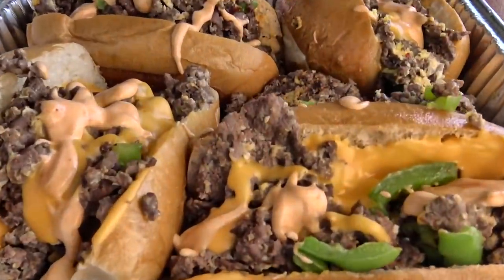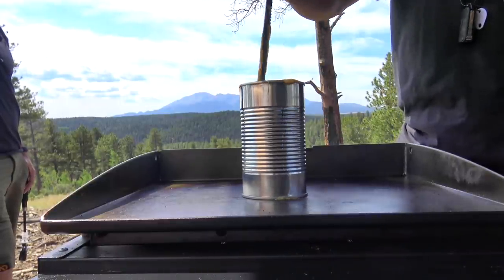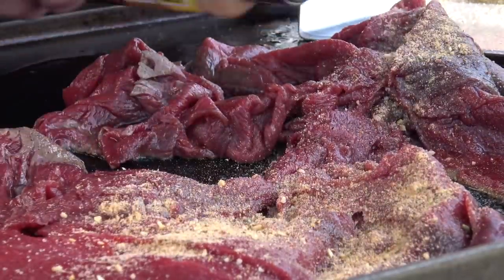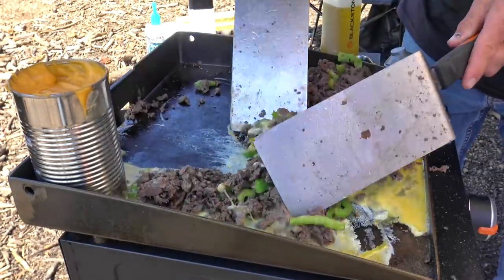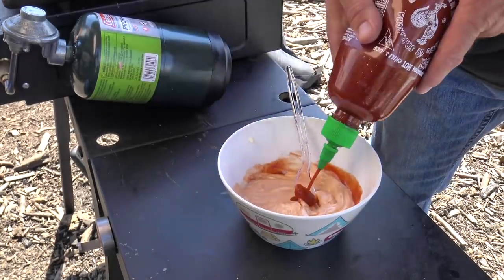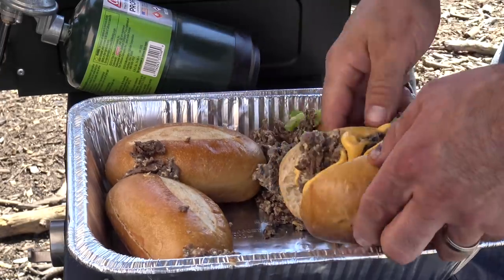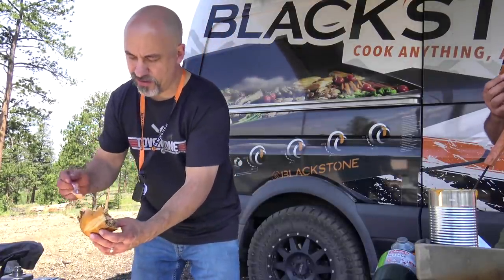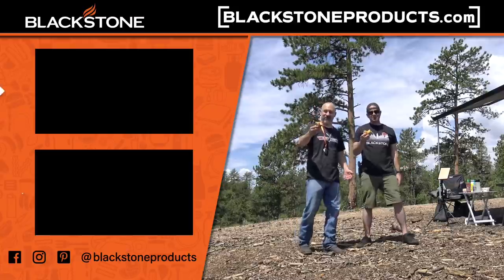Breakfast Cheesesteak in the Mountains | Let's Give it a Try | Blackstone Griddle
Todd goes up into the mountains and braves the wind to make this delicious breakfast cheesesteak! This will become your new favorite breakfast after you try it!